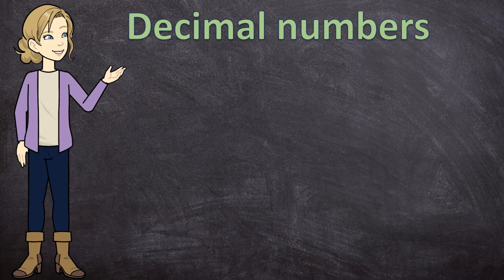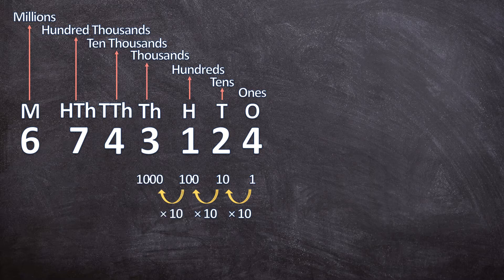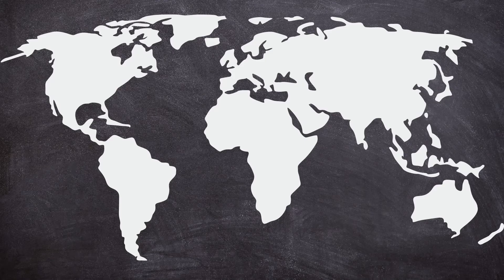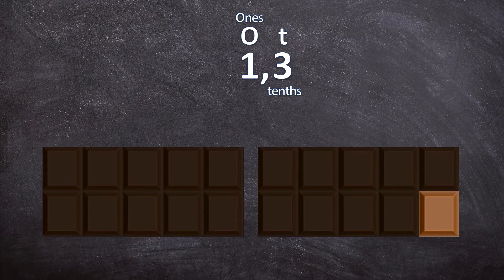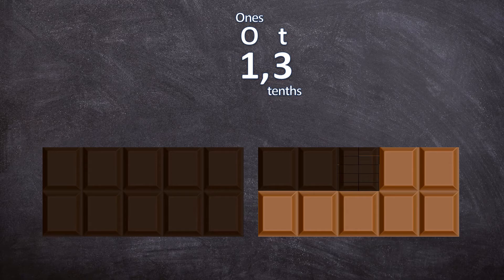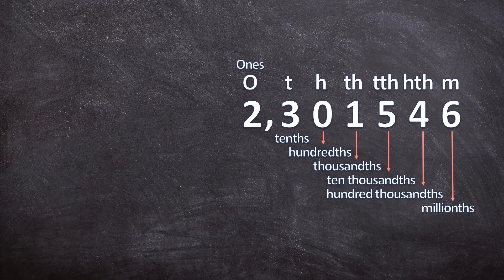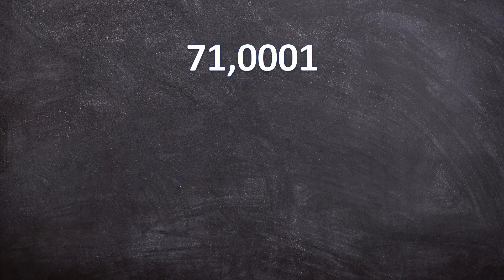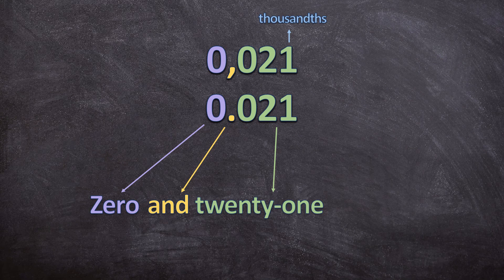An Introduction to Decimals: How to read and write decimals | The Basics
This video gives you an in-depth explanation of how and why we use decimal numbers, decimal place values, how to read decimal numbers and how to write decimal numbers. I will also guide you through a number of examples.

With these thorough examples and explanations, this video will help you master these concepts in an easy and fun way, or can help you if you just need to refresh your memory.